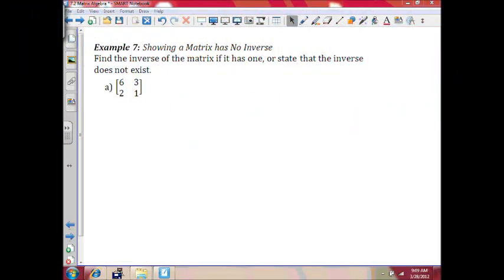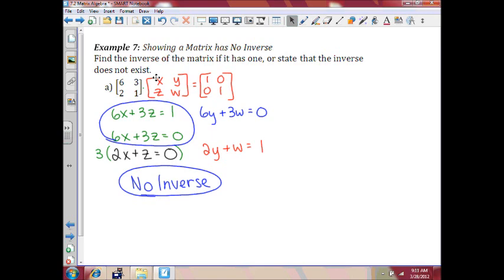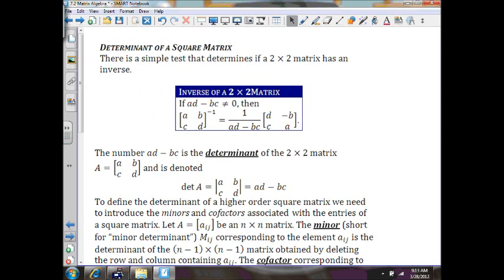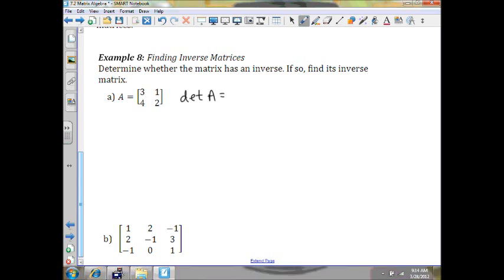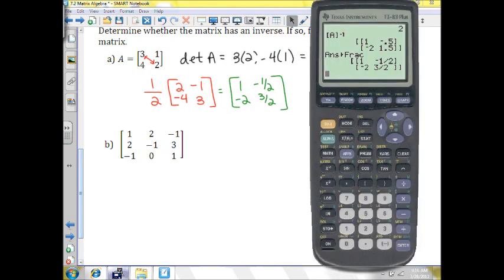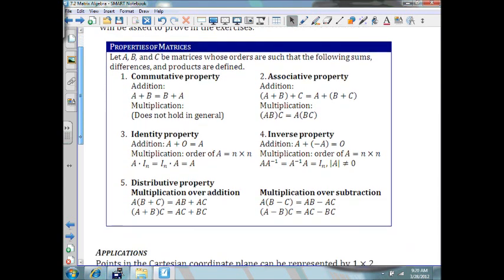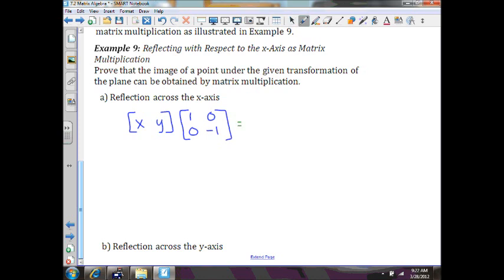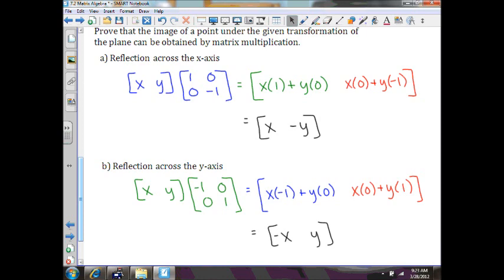7.2 Matrix Algebra (Examples 7-9.wmv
Showing a matrix has no inverse and finding an inverse of a matrix